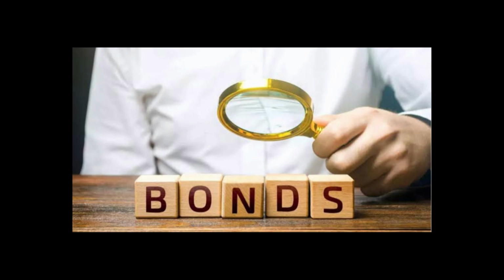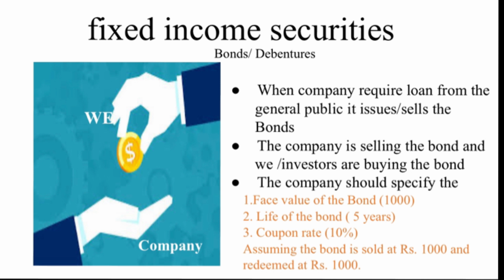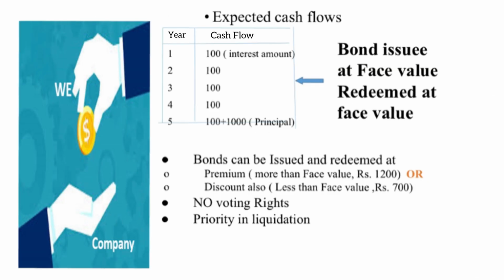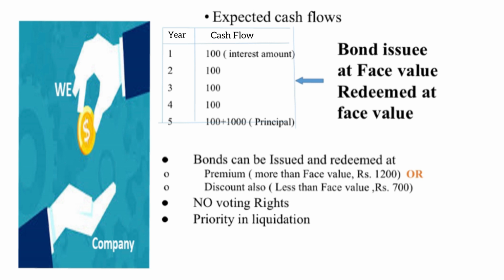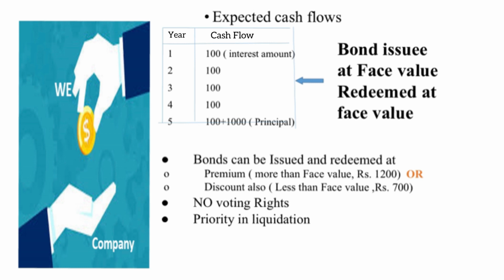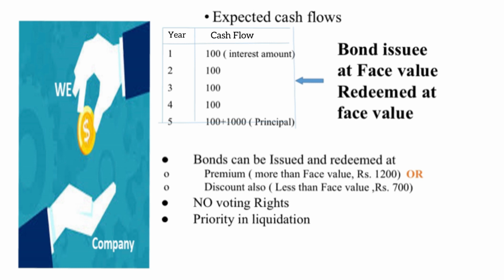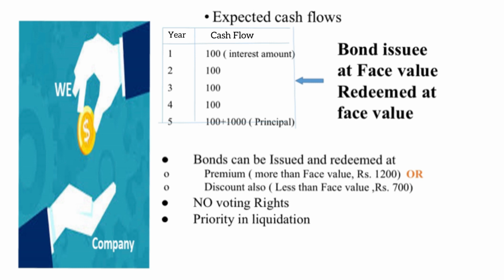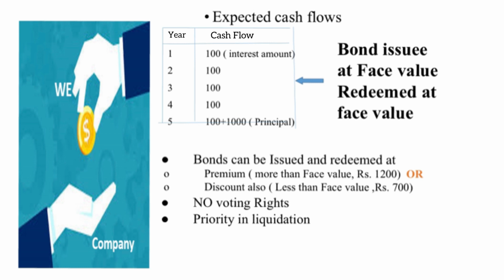Features of bonds/debentures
Document from Parmeshwari